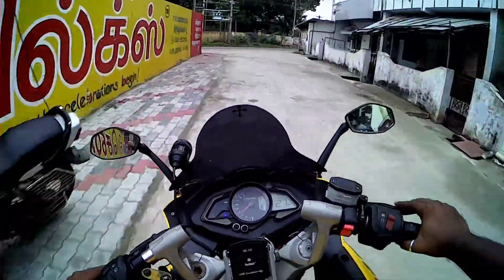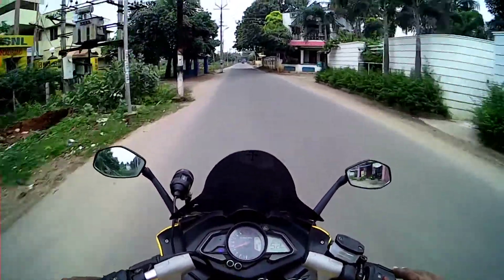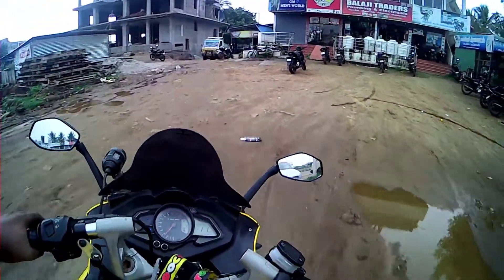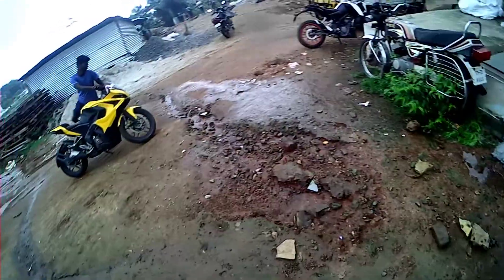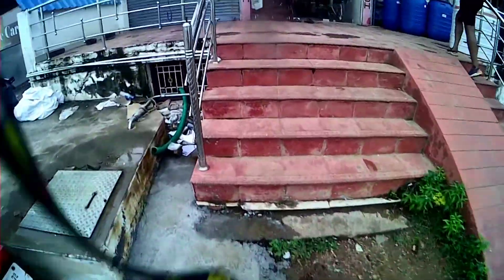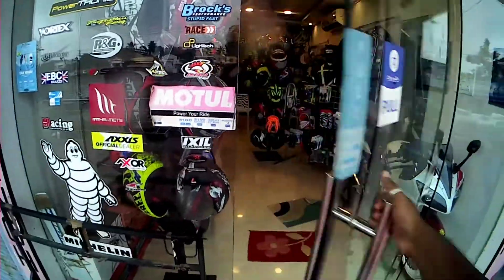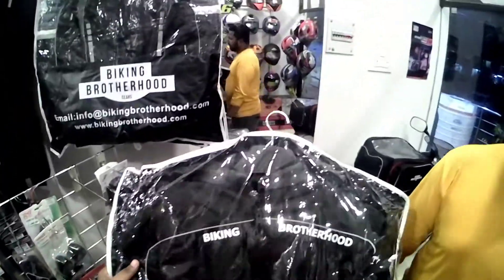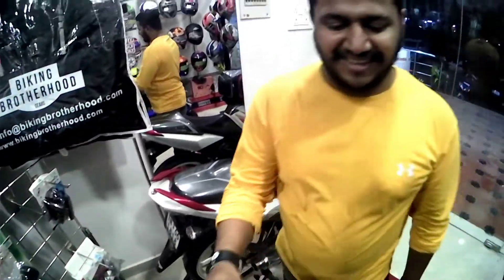NEW YEAR UPGRADE#NEW JACKET#BBG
JB WAREHOUSE WHATSAPP NUMBER

JB WARE HOUSE WHATS APP GROUP LINK

problems arise dew to lockdown

vibration controling in faired bikes

noise play review

previous video about noise play

action cams

low budget action cams

low budget action cam specs

tail removal of rs 200

how to clean you bike